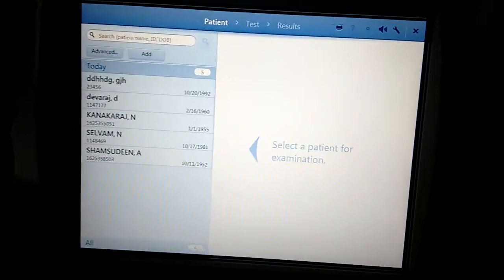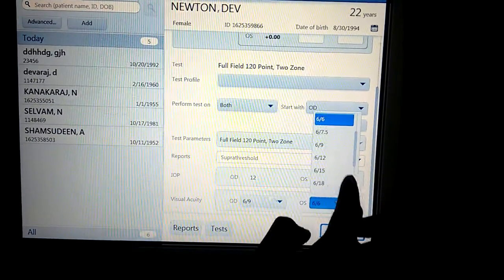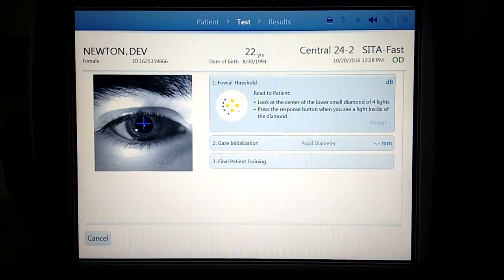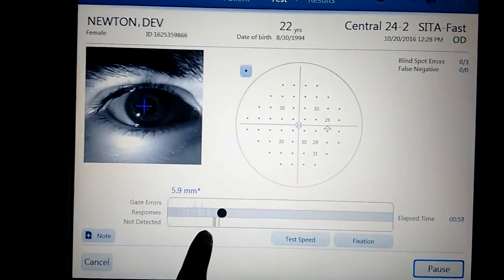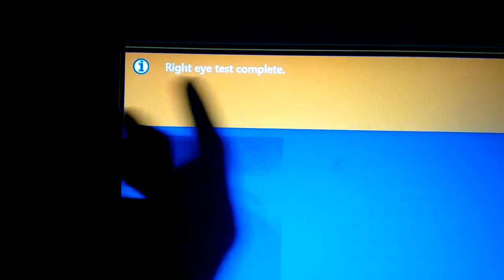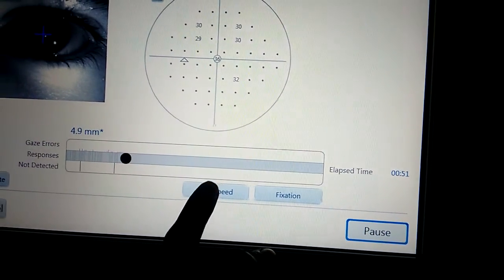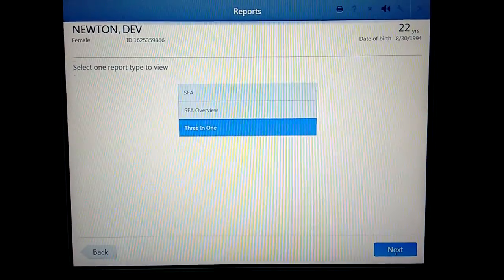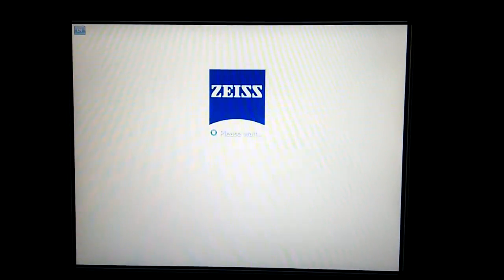Humphrey fields analyzer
HFA Humphrey fields analyzer